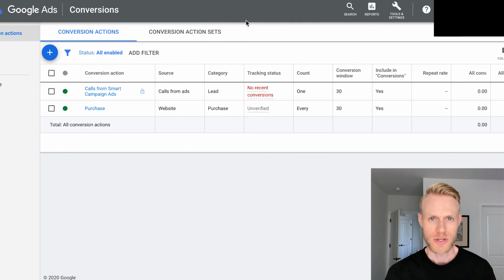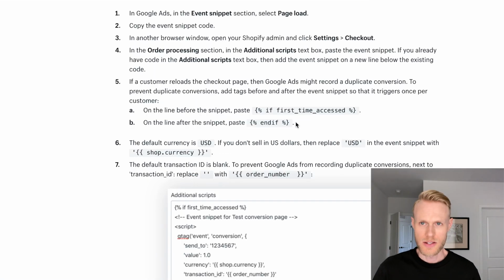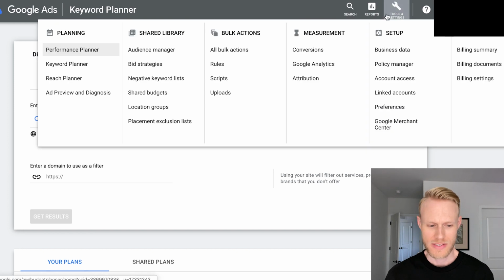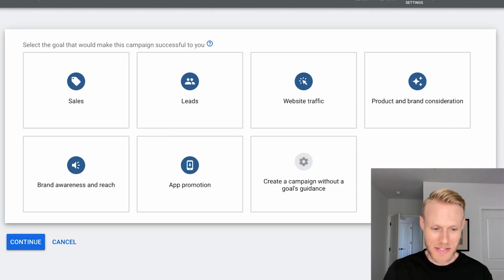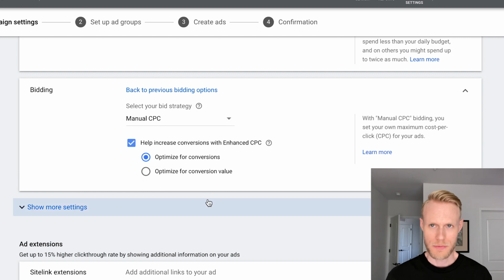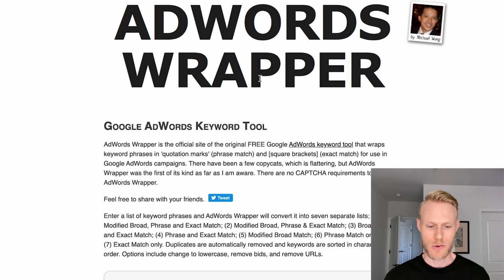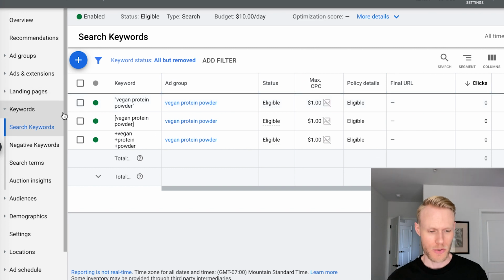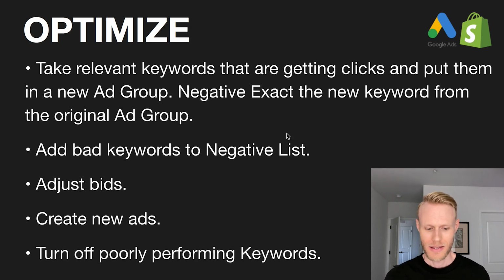[NEW] Google Ads for Shopify | Full Tutorial Live Setup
Learn how to set up and run Google Ads for Shopify stores. I’m going to be covering everything you need to know to succeed with Google ads, including setting up tracking on Shopify, keyword research, how to write ads, a live walkthrough of creating a campaign and optimizing. The way I set up my ads is a little different, but it’s extremely powerful and you’ll see why. This works for dropshipping or your own branded products (private label). So whether you’re a beginner or advanced, you’ll know what you need to create a profitable campaign for your ecommerce Shopify store.

CODE TO EDIT GOOGLE EVENT TAG:

'value': {{ checkout.total_price | money_without_currency }},
'currency': '{{ shop.currency }}’,
'transaction_id': '{{ order.order_number }}’

CODE FOR DUPLICATE CONVERSION ISSUES:

{% if first_time_accessed %}
{% endif %}